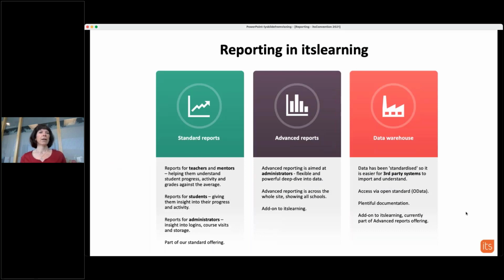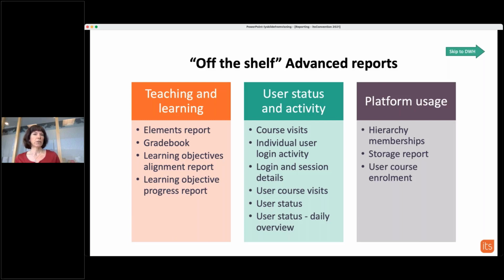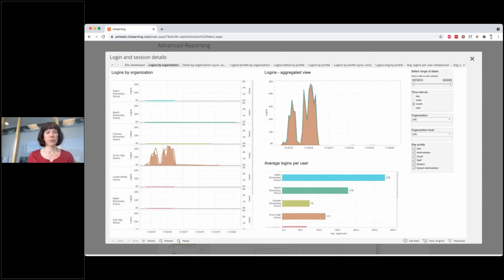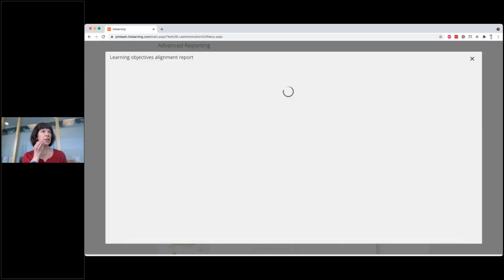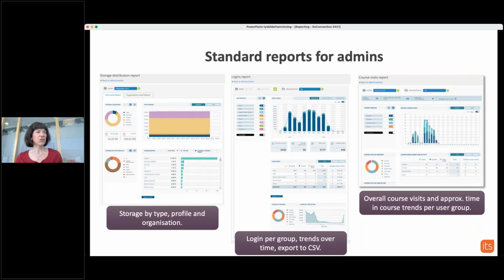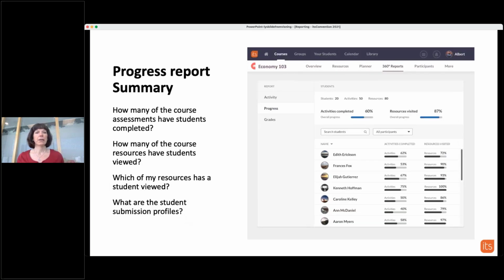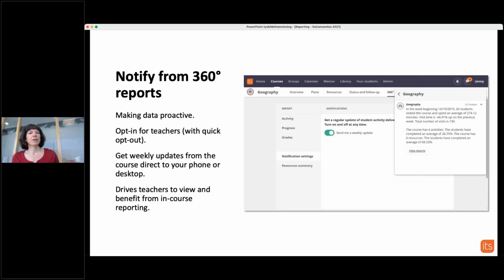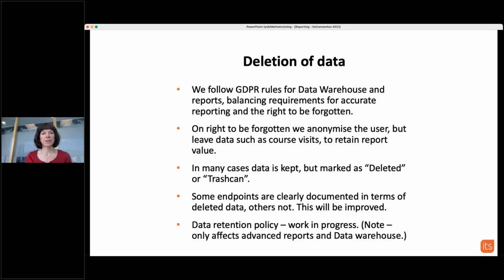itsConvention: Advanced Reporting and 360° Reports in itslearning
itsConvention is a 3-day global online event connecting teachers, education experts and the itslearning community in May 2021. In this session, Product Owner Frøydis Hamre explains the various reports generated in the Advanced Reporting feature that help administrators design teaching. She also delves into the 360° Reports (standard reporting feature in itslearning) that provides valuable insight into student performance and progress that can predict and prevent dropouts. Request a free demo